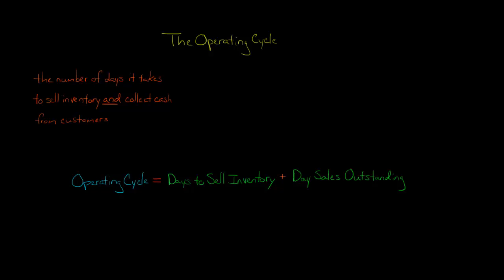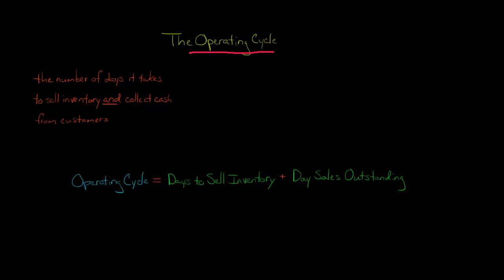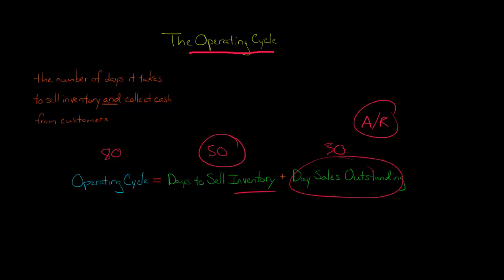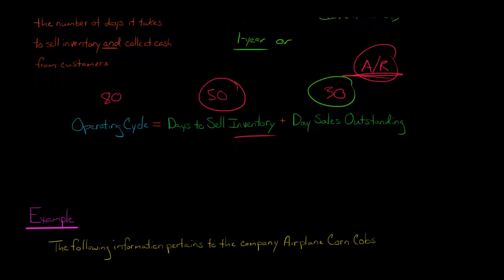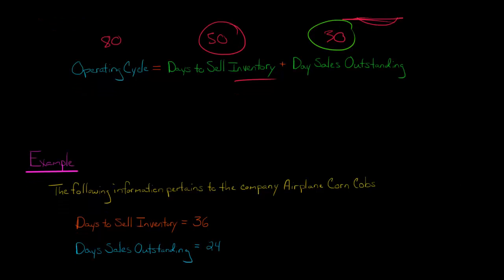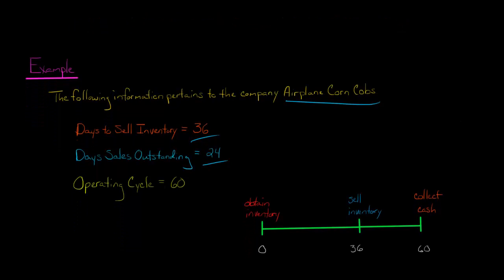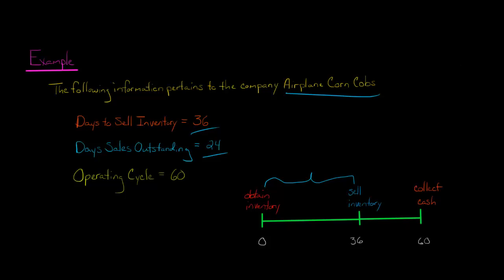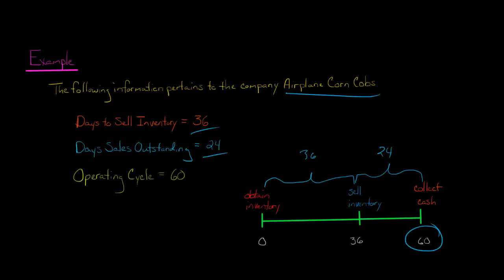The Operating Cycle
This video shows how to calculate the length of a company's operating cycle.

The operating cycle is the number of days it takes a company to sell its inventory and collect cash from customers.  Thus, it is calculated as follows:

Operating Cycle = Days to Sell Inventory + Days Sales Outstanding

Days to Sell Inventory is the number of days it takes for the company to sell its inventory.  Days Sales Outstanding (also known as the Average Collection Period) is the number of days it takes the company to collect cash from its customers.
 HIRE MICHAEL MCLAUGHLIN, PHD, CPA
ACCESS INDEX OF VIDEOS
CONNECT WITH EDSPIRA
CONNECT WITH MICHAEL
ABOUT EDSPIRA AND ITS CREATOR